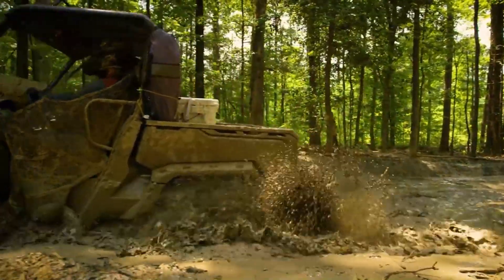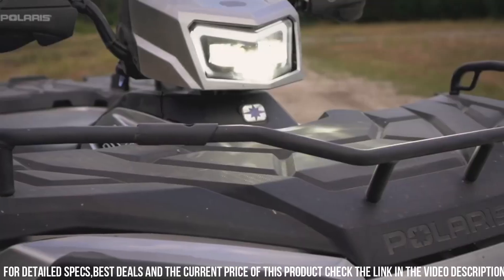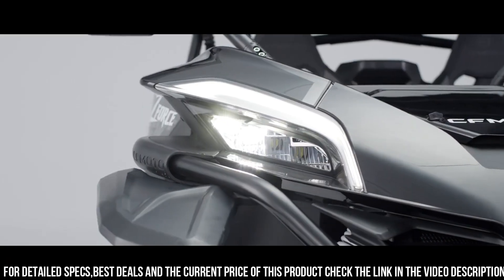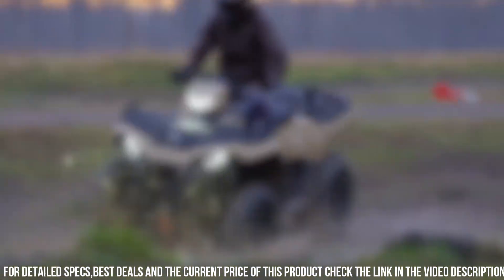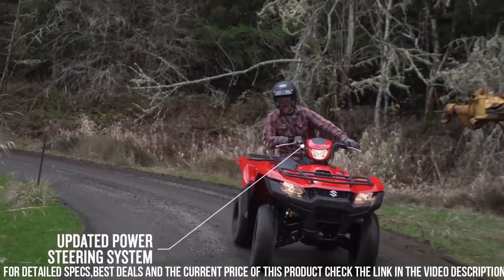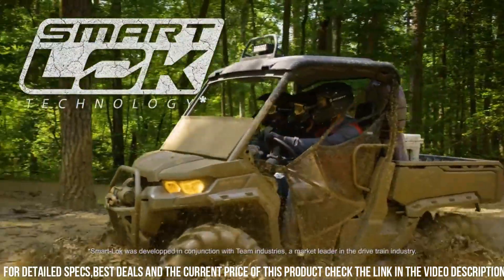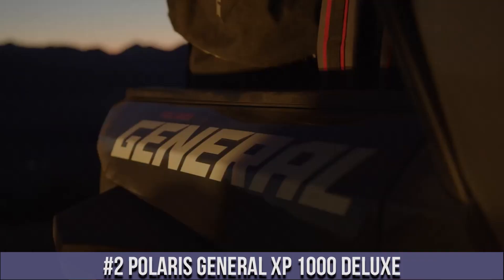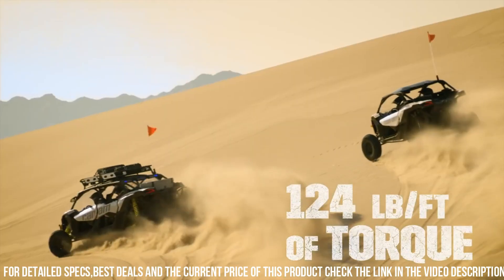Best Utility ATV & Sport ATV’s2024: You Can't Ignore!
Are you looking for the best utility atv of 2024? If you don't have time for the details, here are the top 10 best utility atv in this video.

10. Polaris Sportsman 570

09. Kymco UXV 700i EPS

08. CFMOTO ZFORCE 1000 SPORT R

07. Polaris Ranger 570 EPS

06. Yamaha Kodiak 450

05. Suzuki KINGQUAD 750500 AXi 4x4

04. Can-Am Defender X

03. Kawasaki Teryx KRX 1000

02. Polaris GENERAL XP 1000 Deluxe

01. Can-Am Maverick X3  Side-By-Side

Cool Gear is a participant in the Amazon Services LLC Associates Program, an affiliate advertising program designed to provide a means for sites to earn advertising fees by advertising and linking to Amazon.com. As an Amazon Associate, I earn from qualifying purchases.